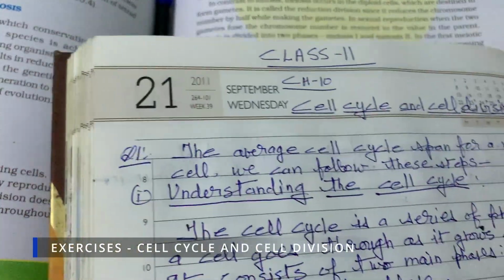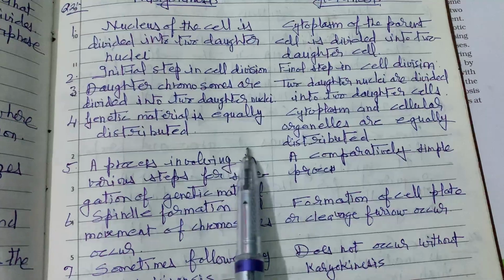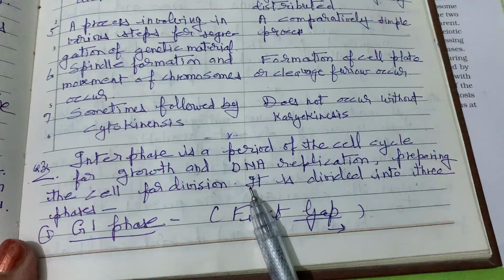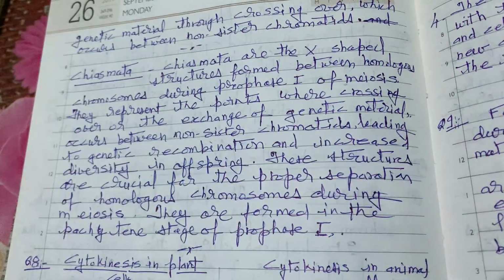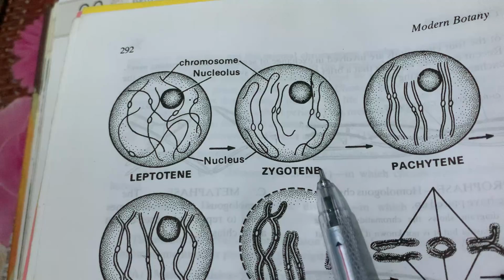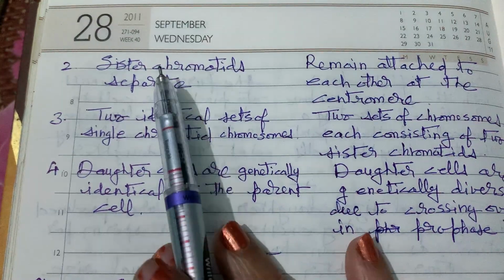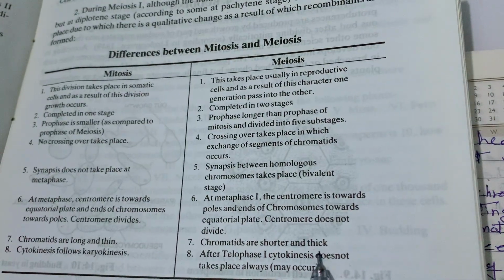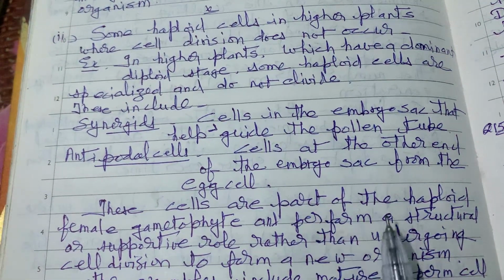CLASS XI NCERT Back Exercises - Cell Cycle and Cell Division || CBSE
Practice Q&As back exercises on topic - Cell Cycle and Cell Division for class XI CBSE board.

Book - NCERT Class 11

If you have any questions, please leave them in the comment section of this video.